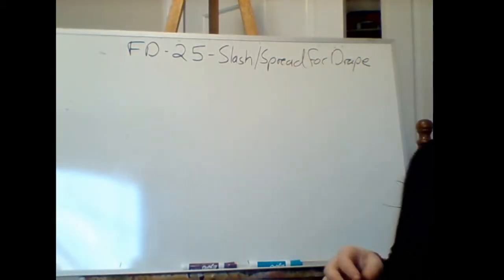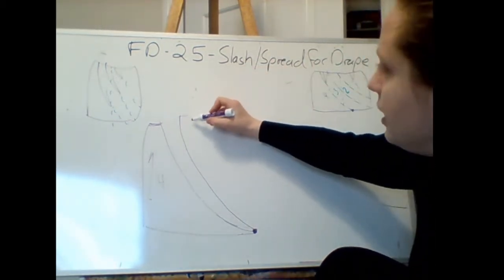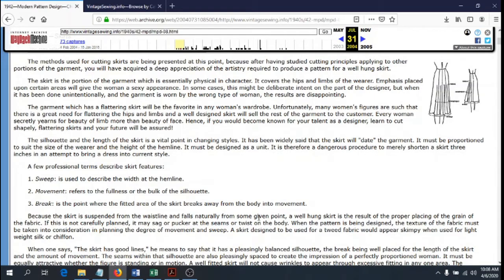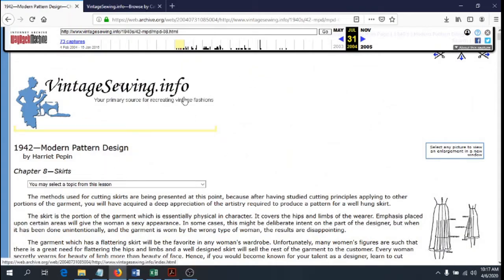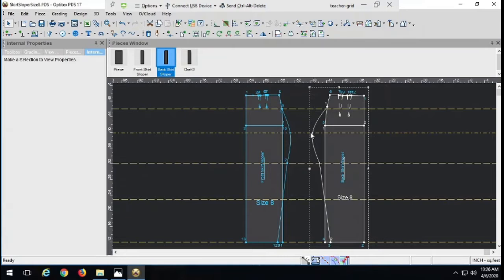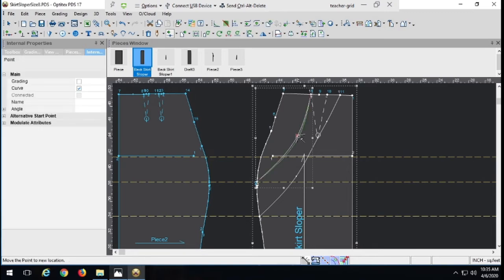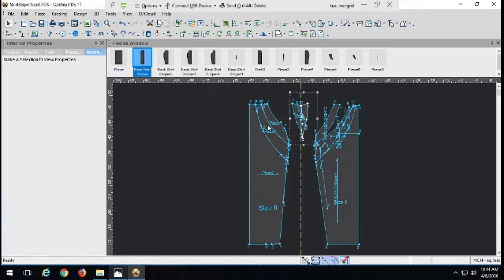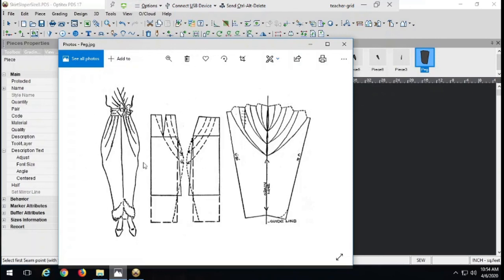FD25 Using Slash and Spread for Drapes